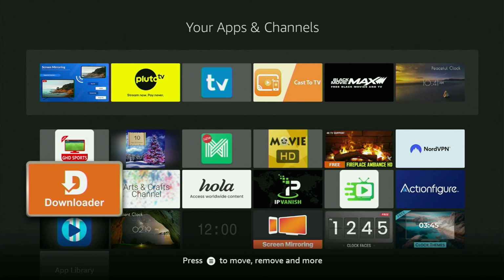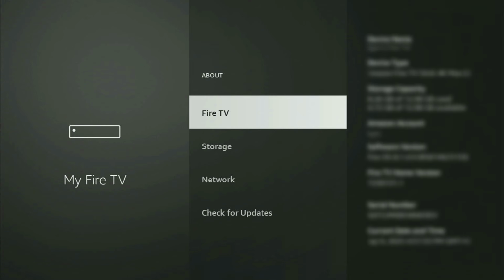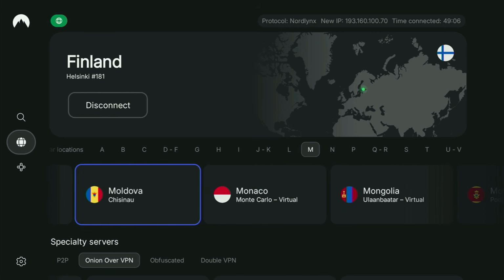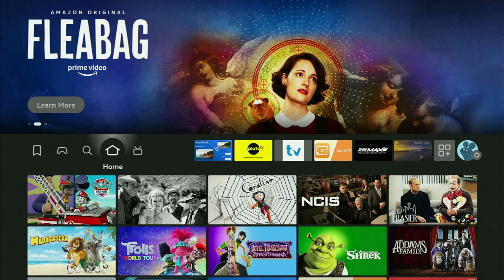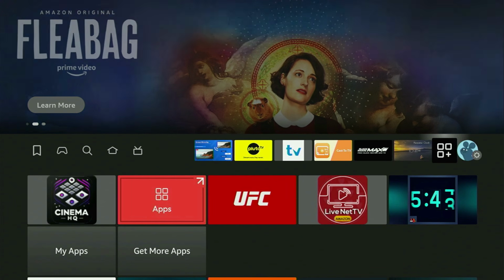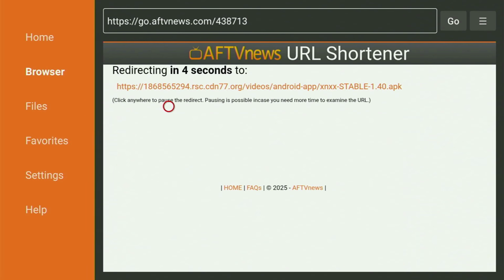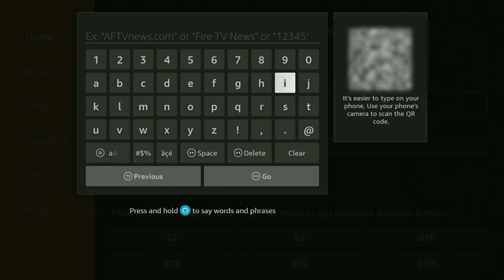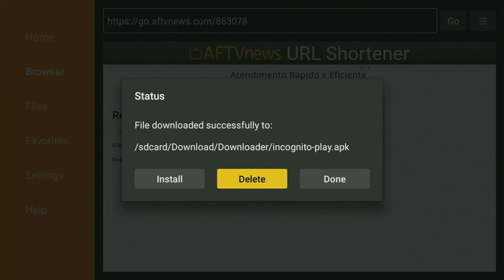ADULT Firestick Apps Are INSANE in 2026 (thank us later)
The best adult Firestick apps in 2026.